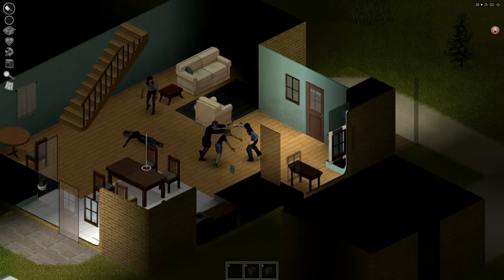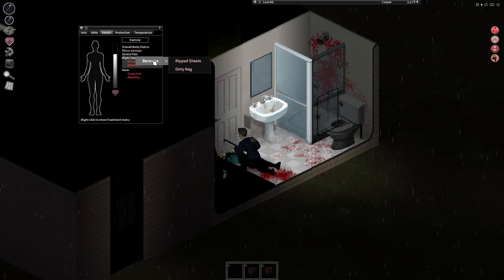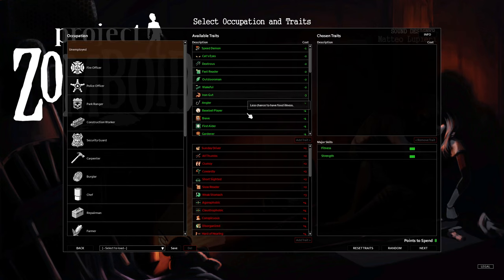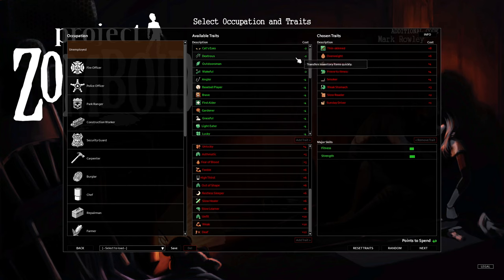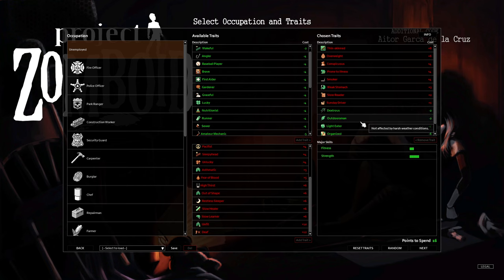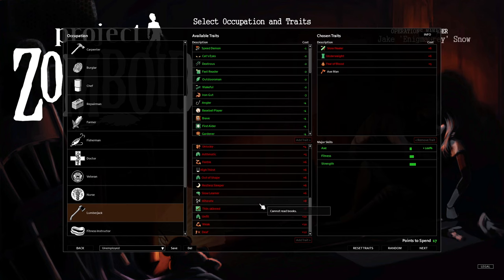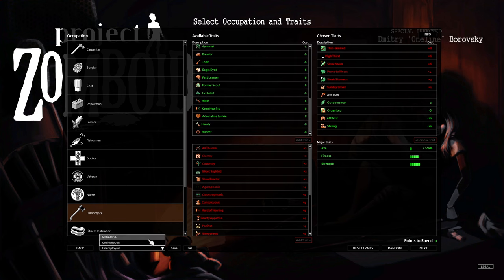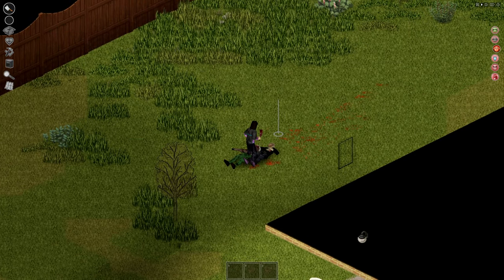The Best Project Zomboid Traits Guide In 2025